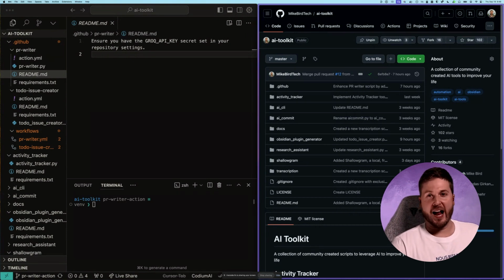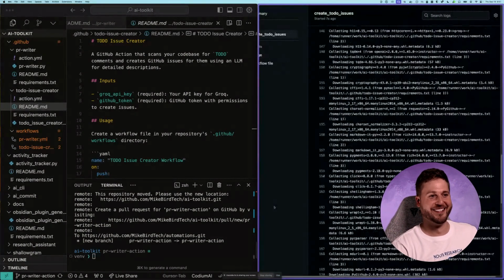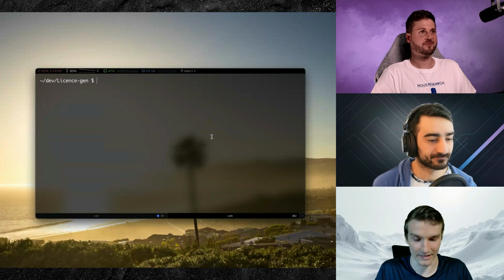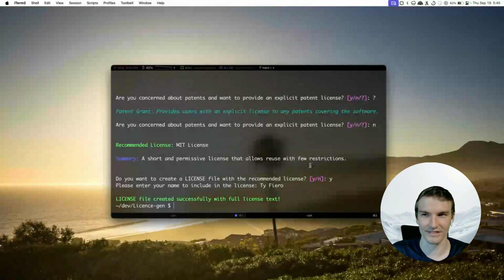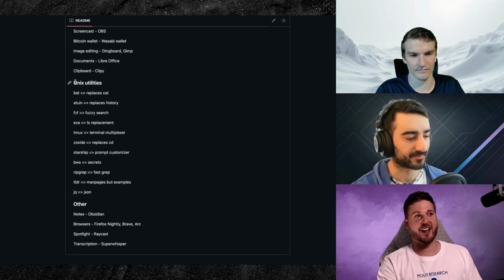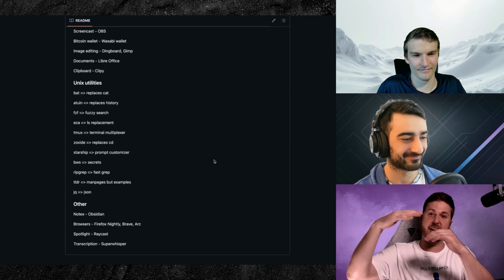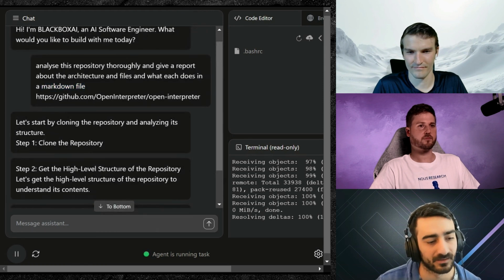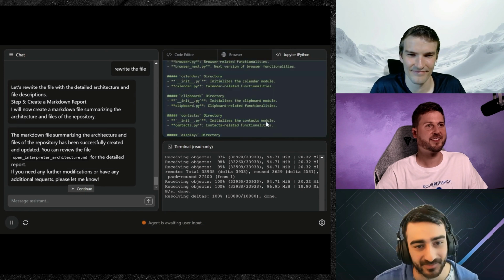What Are Techfren's Favourite AI Tools? - Ep 6 - Tool Use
We're joined by AJ, also known as @techfren  in the tech world. We discuss open source coding tools and demo some open source infrastructure projects with the goal of helping the open source AI tool ecosystem.

GitHub Actions - 01:06

@MikeBirdTech builds AI powered Github Actions
- PR Writer - writes a PR title and description based on commit messages
- TODO Issue Creator - creates GitHub issues from TODO comments